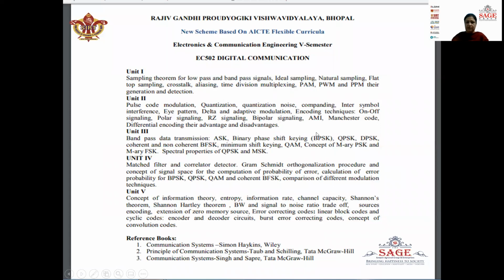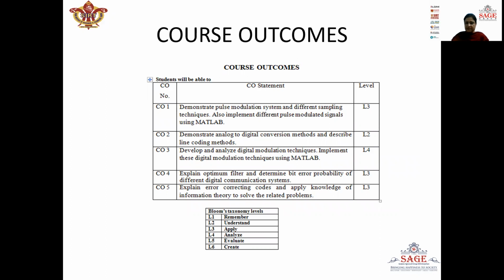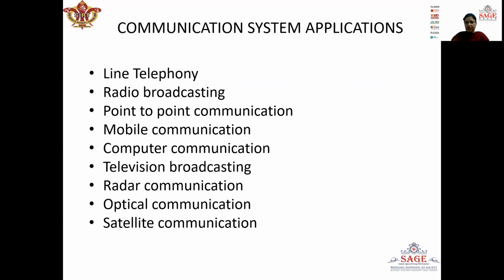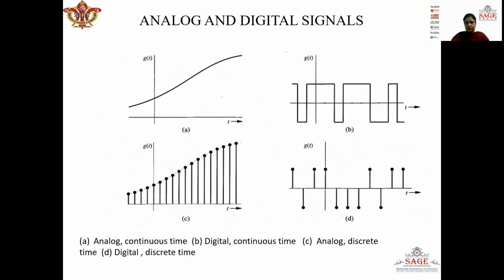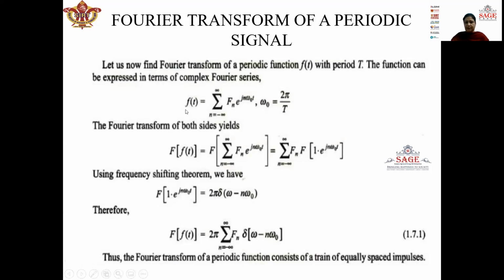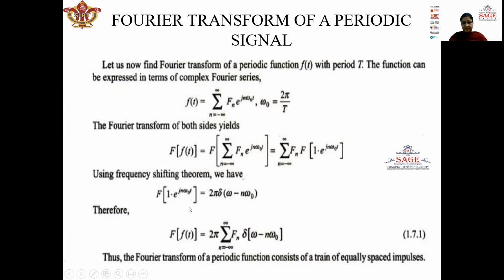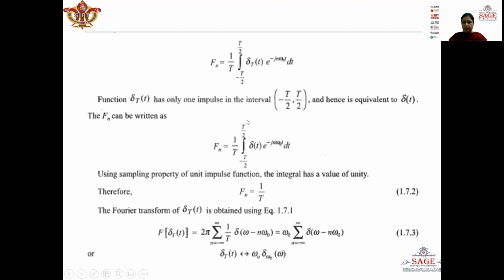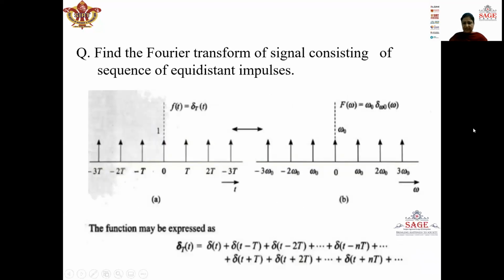Basic blocks of Digital communication system